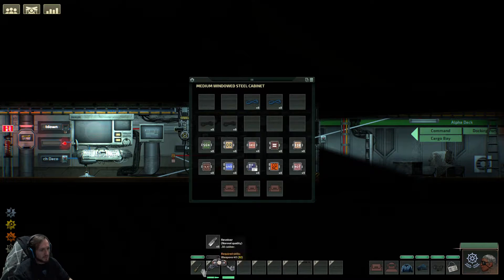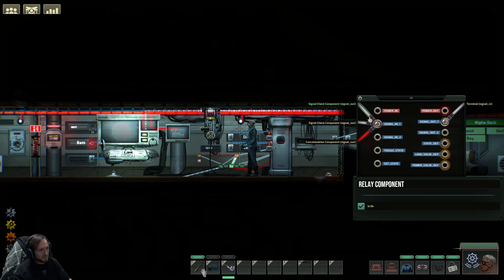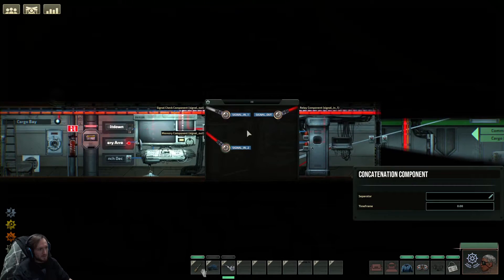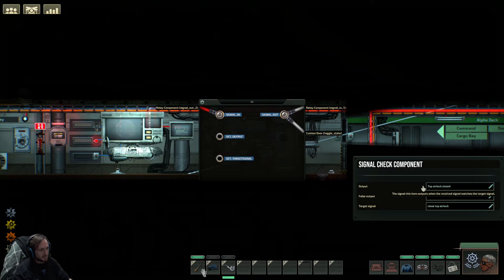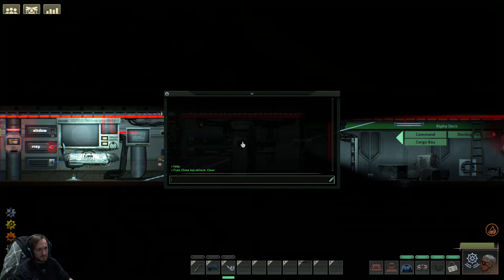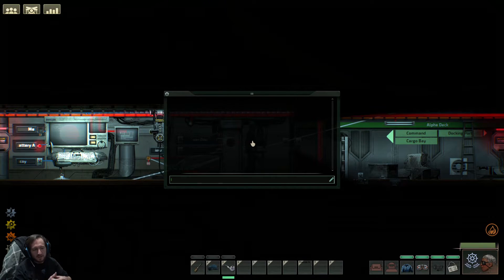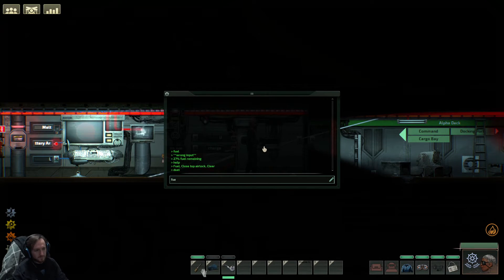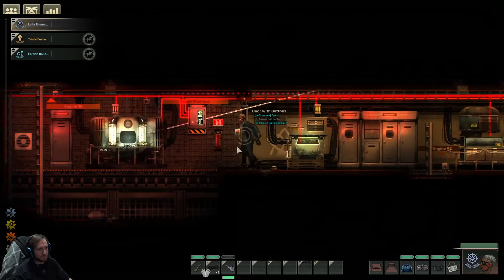Barotrauma - Terminal Wiring Ideas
An idea I had for the terminal to send commands to make things happen along with getting feedback on what is happening.

Chapters:
00:00 - Intro
01:20 - Explaining the wiring
02:05 - Clear Text Command
02:20 - Help Command
02:40 - Fuel Remaining Command
04:27 - Maybe replace this with a simple motion detector
05:05 - Showing terminal commands working
07:16 - Trying and failing to come up with ideas on the spot